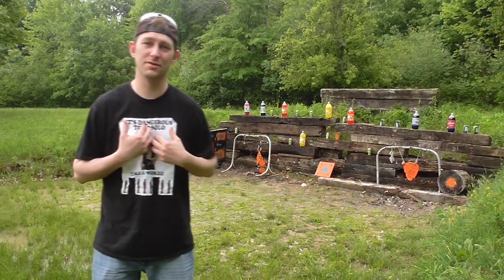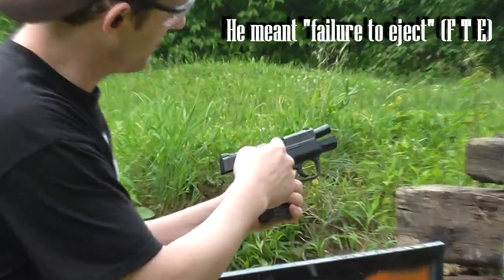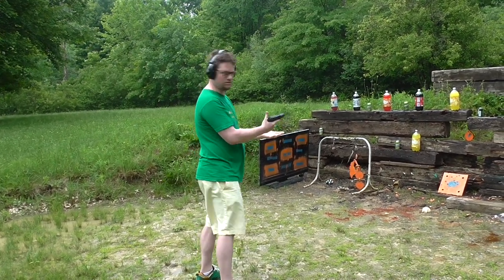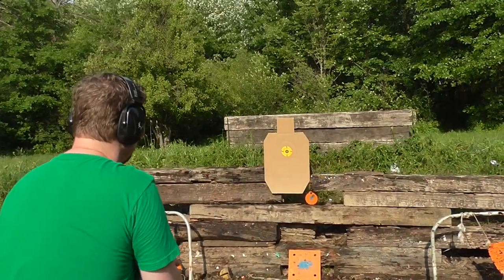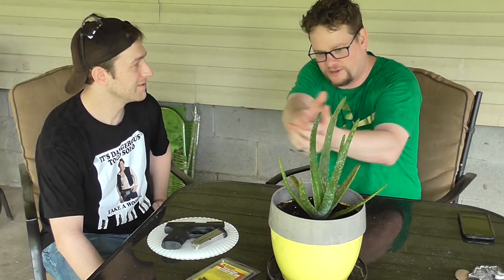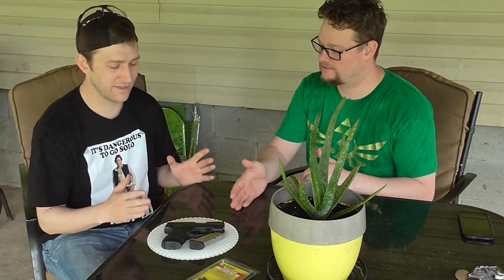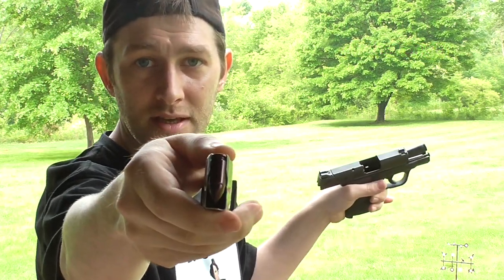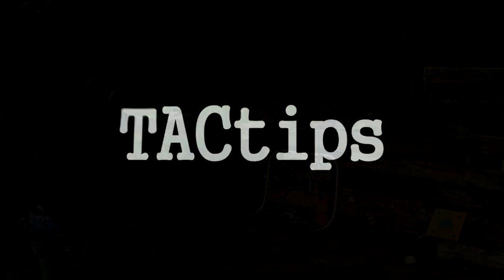Tactips Smith and Wesson Shield Review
Smith and Wesson Shield Review Tactips Style